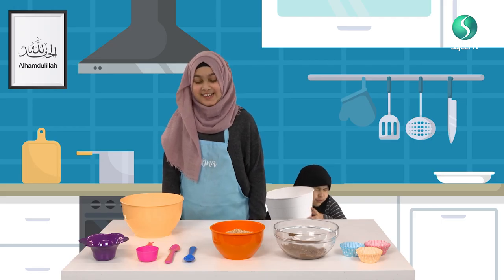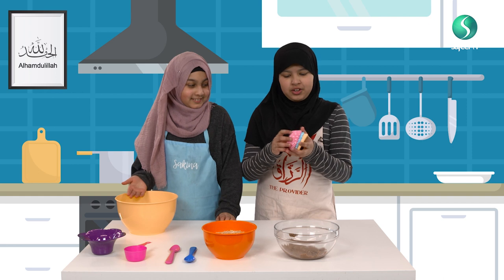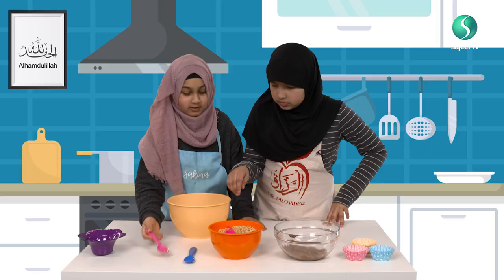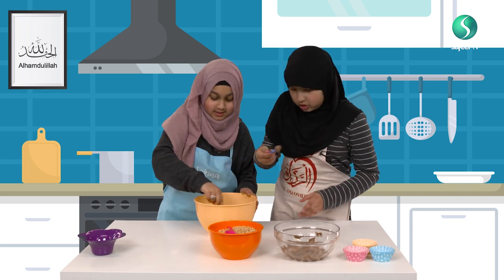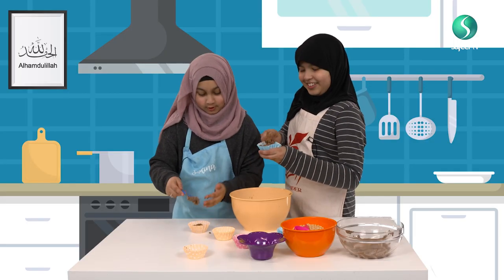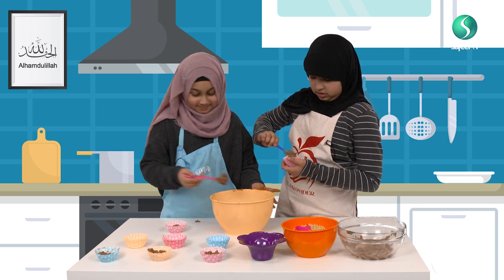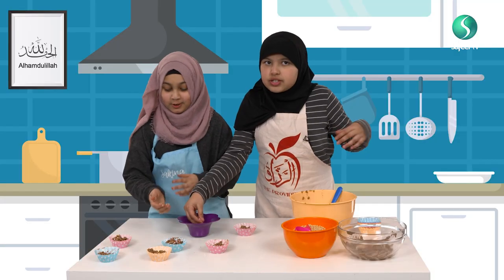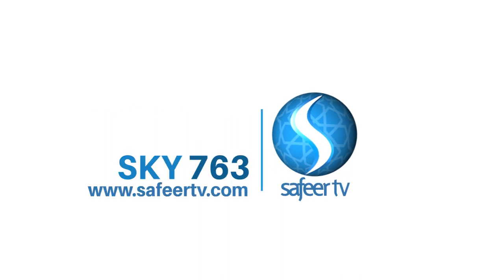Rice krispies cakes | YUMMY IN MY TUMMY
Looking for ideas for tasty treats this Ramadan? Well, look no further...Join our young friends and learn to make some great and easy-to-follow YUMMILICIOUS recipes! Mmmmm.